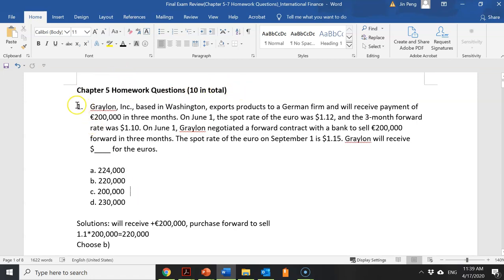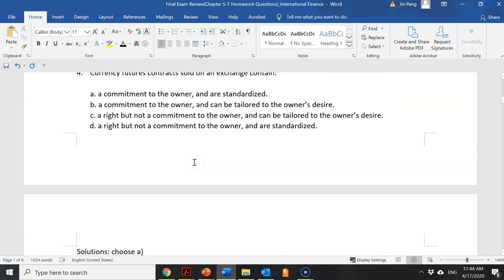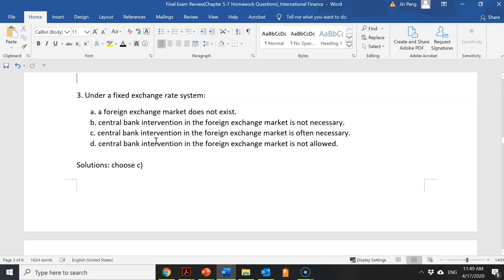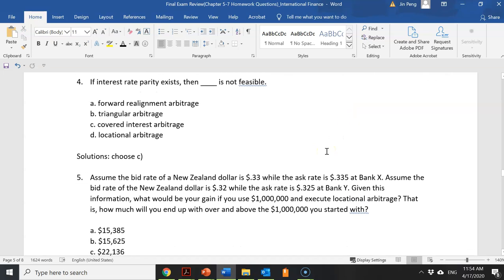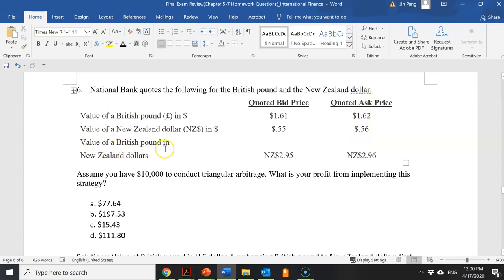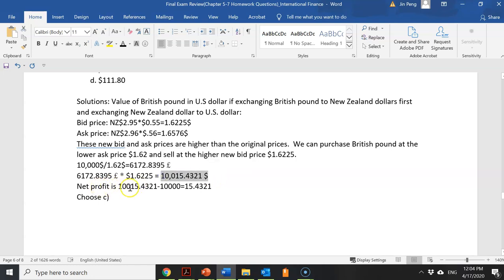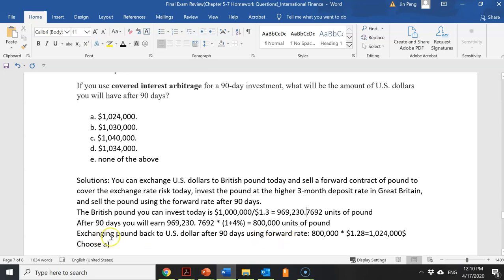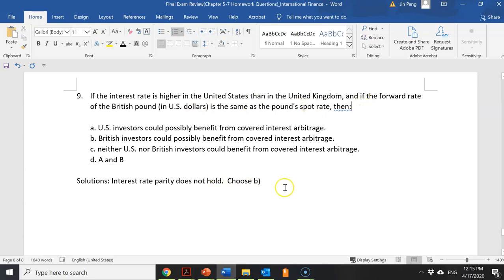International Finance Final Exam Review